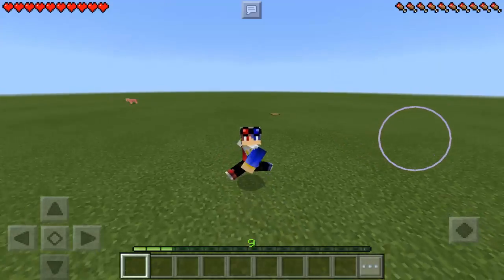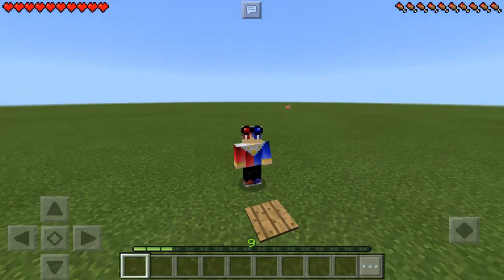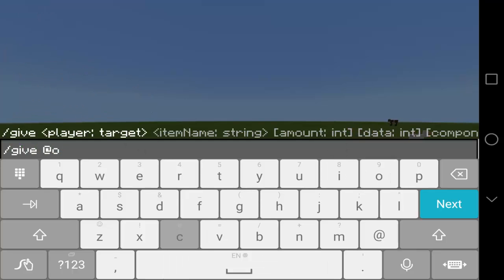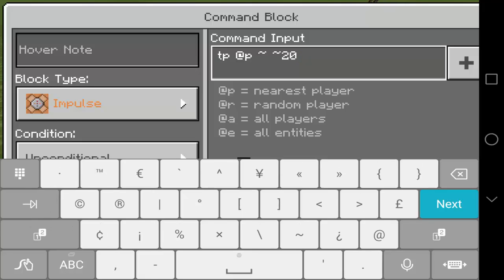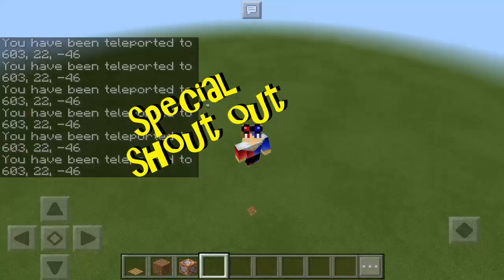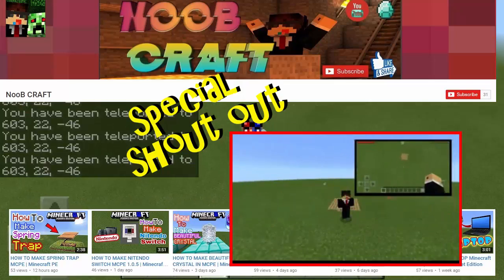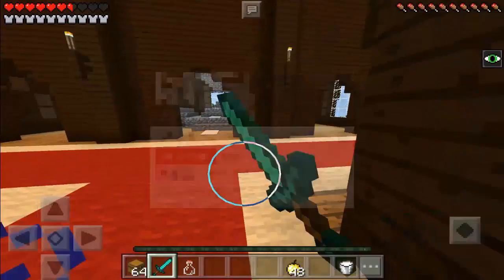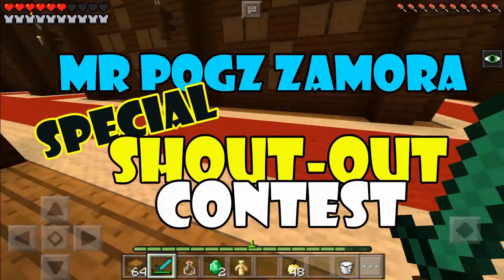Working SPRING TRAP in MCPE 1.1 | Minecraft PE (Pocket Edition) Command Block Trick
Another awesome command block creation. Simple yet cool. You can use it to trap your friends or just have fun bouncing on it... :)